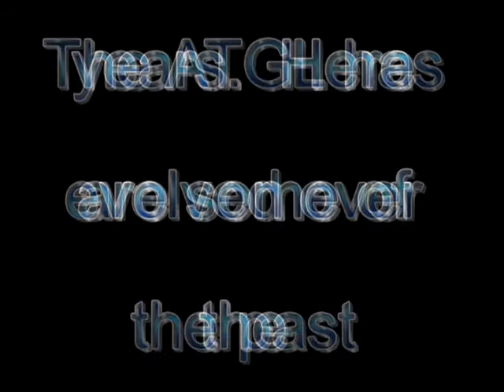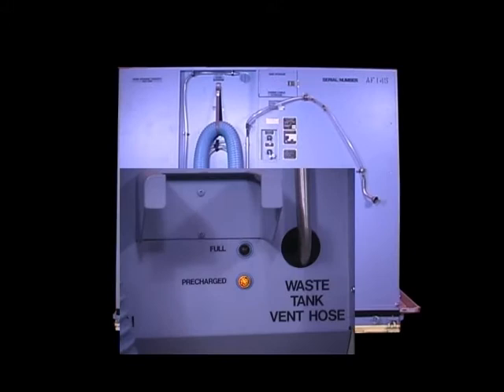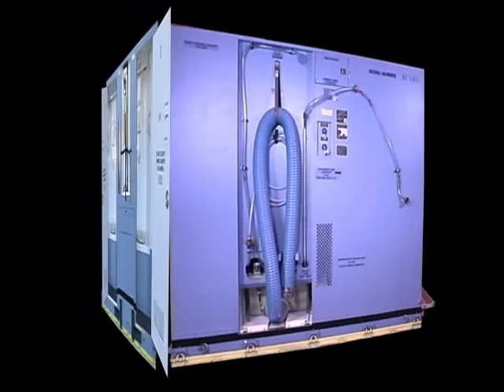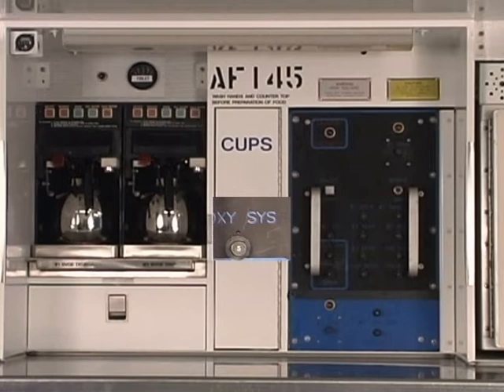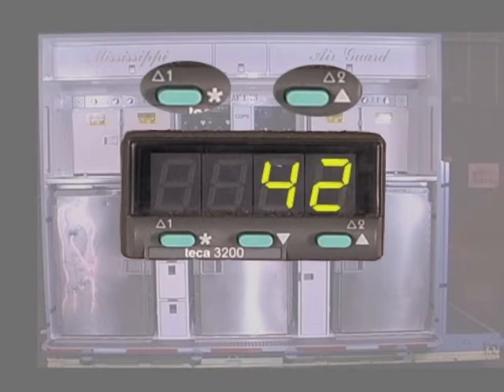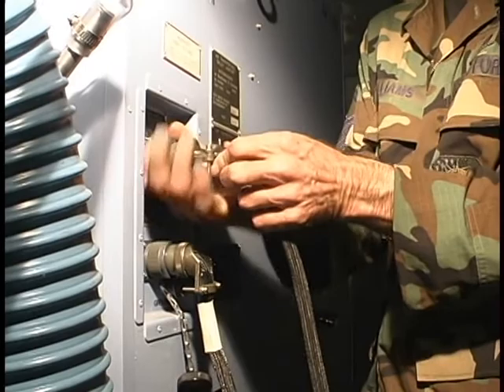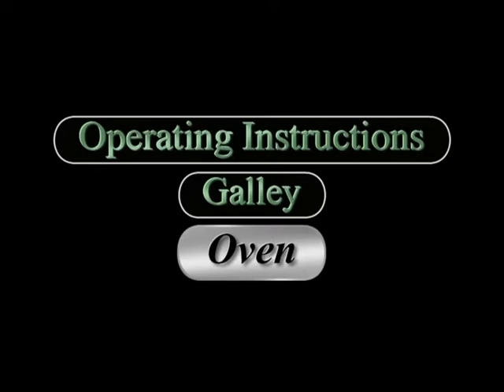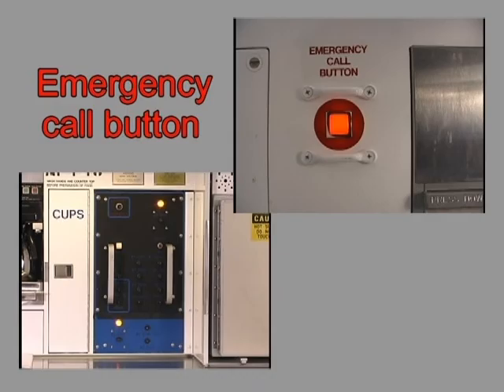ATGL Instructional Video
Air Transportable Galley Lavatory Instructional Video